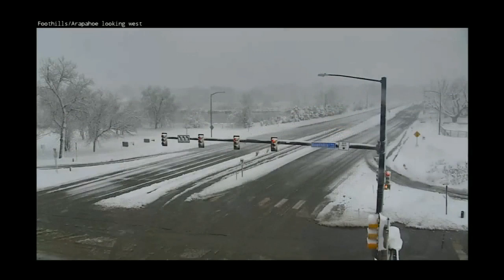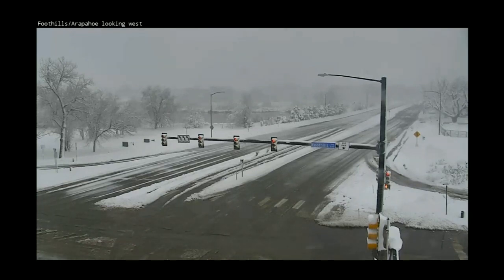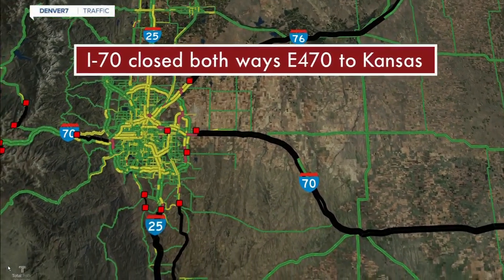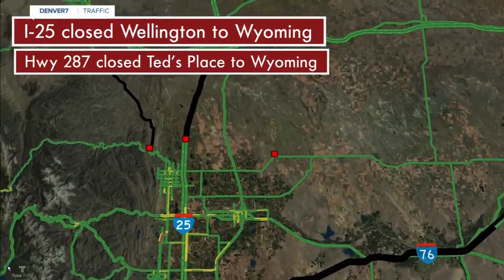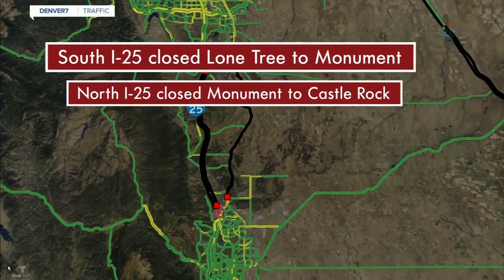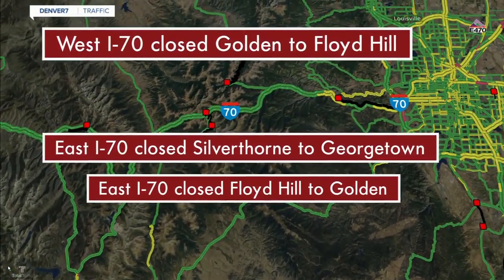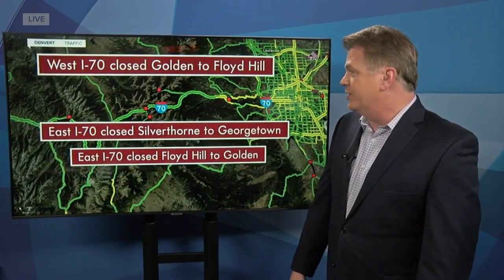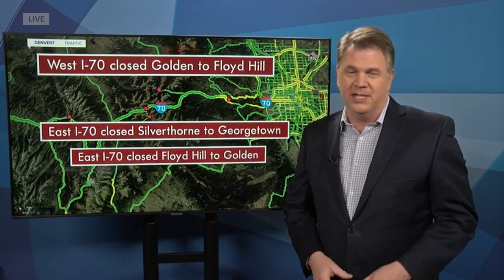CDOT works to clear highways